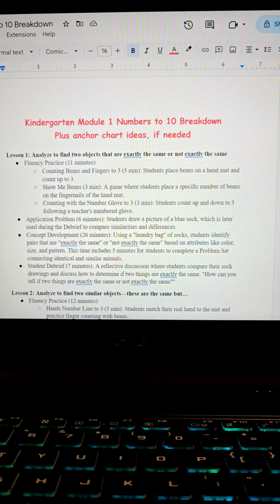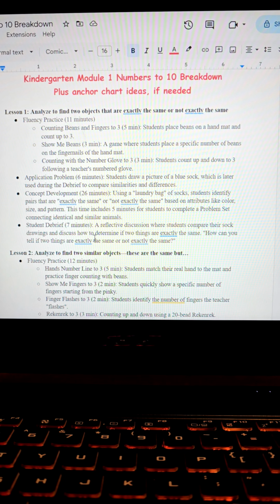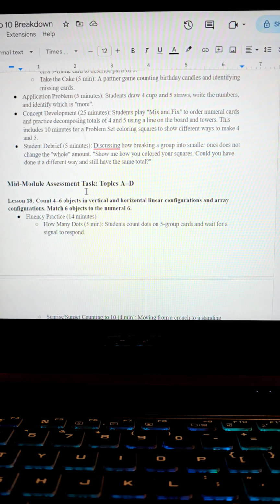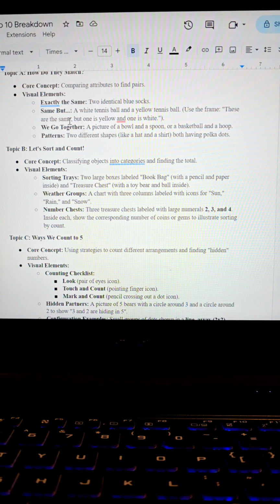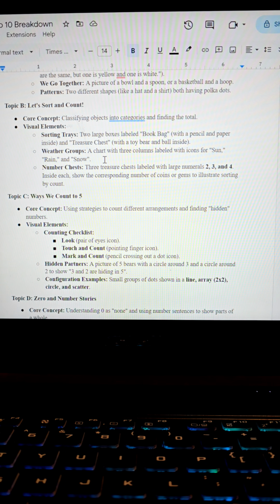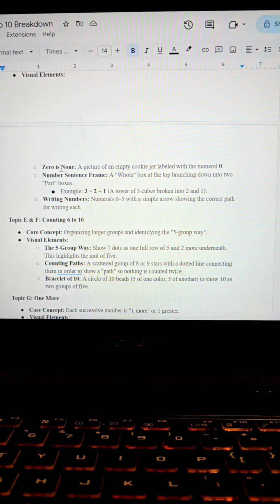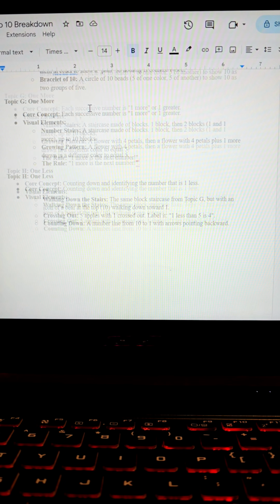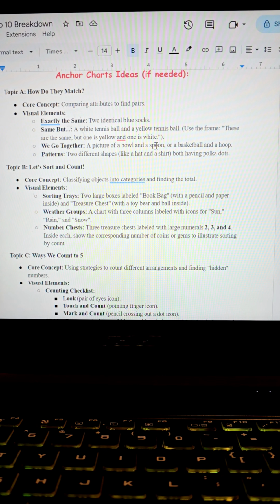Summer Prep 2026-2027 | Curriculum Kindergarten Module 1 Numbers to 10